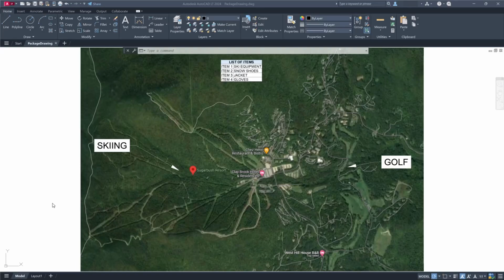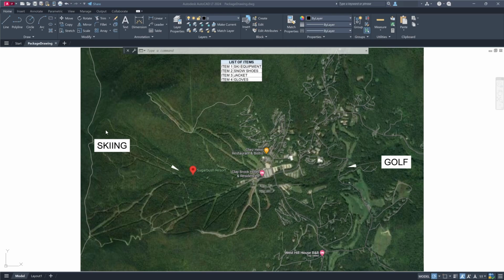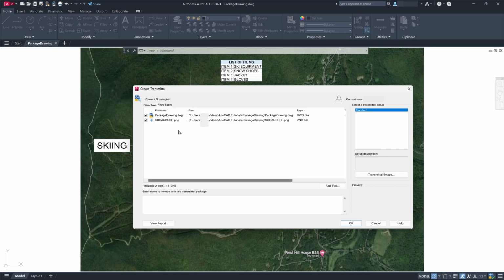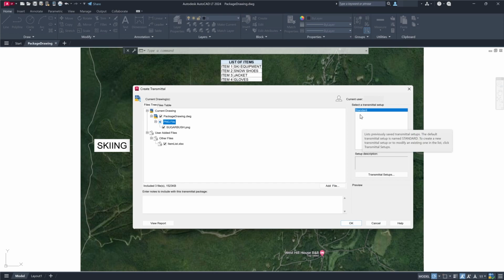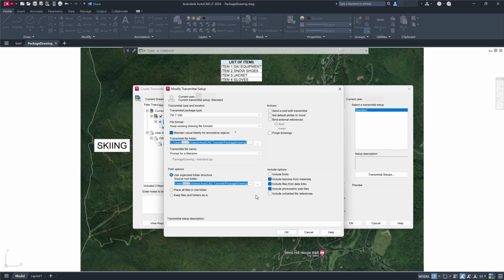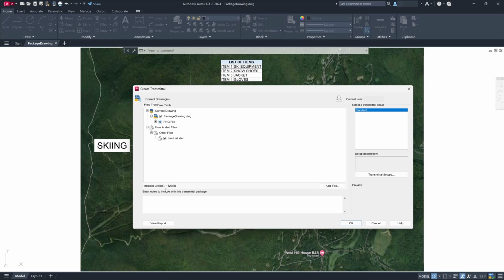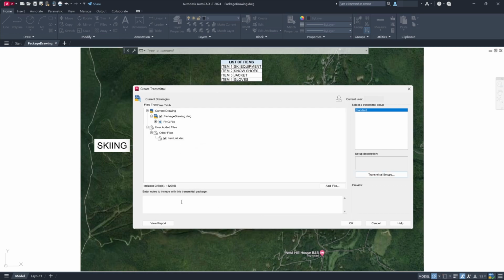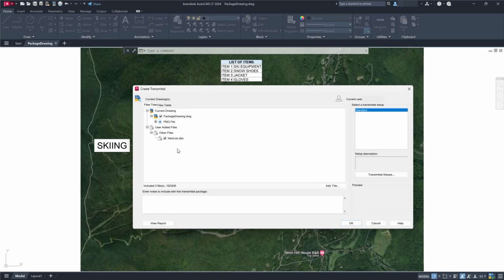AutoCAD LT 2024 - How to package an AutoCAD drawing for sharing.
This video demonstrates how to package all the referenced and linked files that you need for your AutoCAD drawing to share with other users.